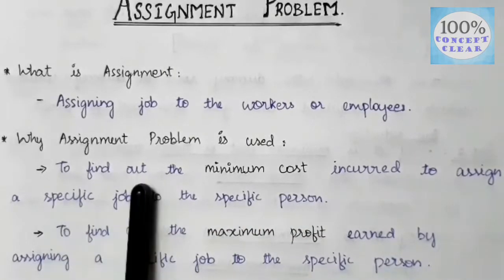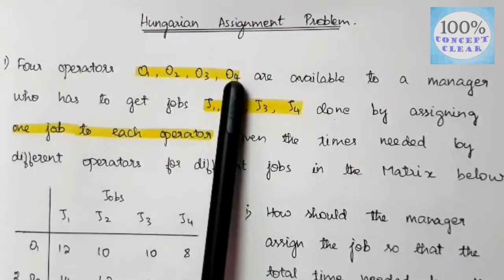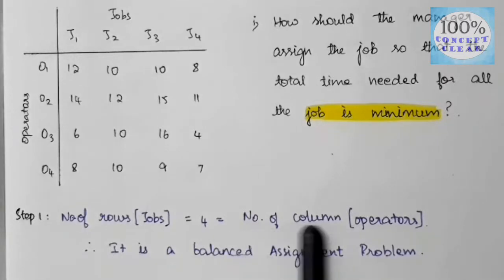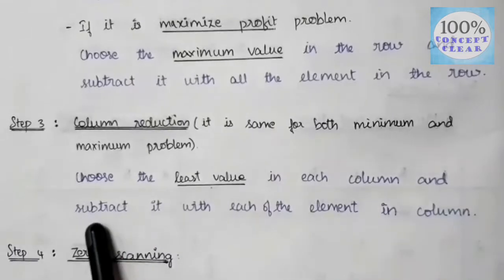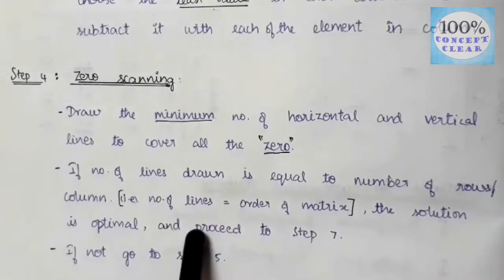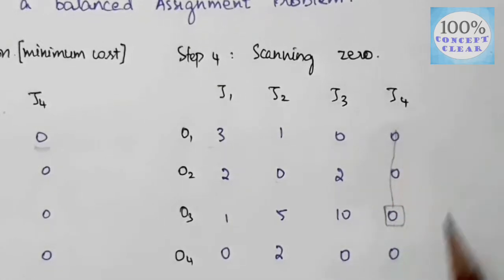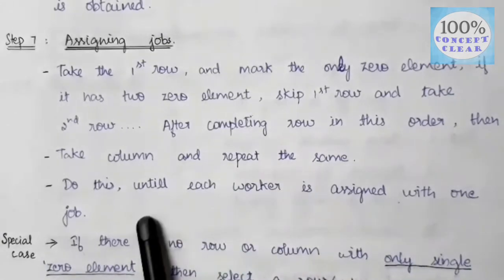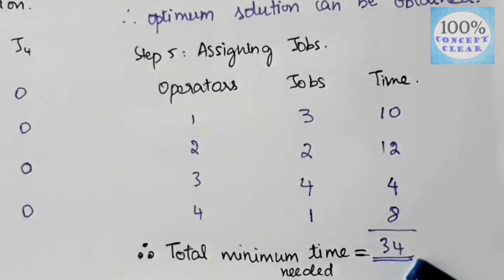Hungarian Assignment Problem |Basic Concept |Minimise & Balanced Type| Operational Research |English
In this video, I have explained the Basic concept of Assignment Problem and Balanced & Minimise Type of Hungarian Assignment Problem in English.

I hope that this video helps you all to understand the subject easily and Clearly. If so, show ur Support by👇
✔Comment ur doubts and suggestions🔡